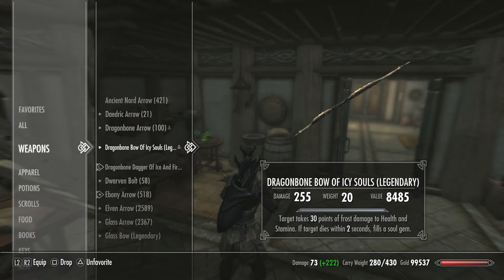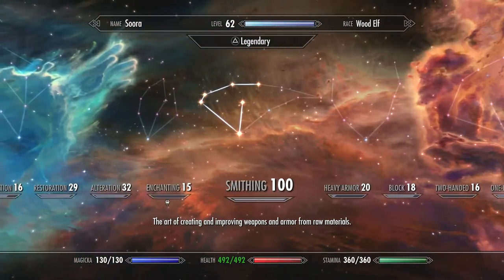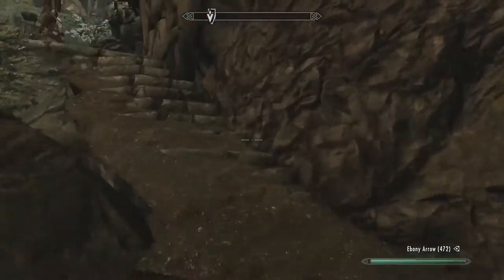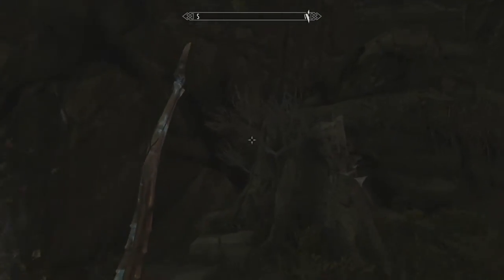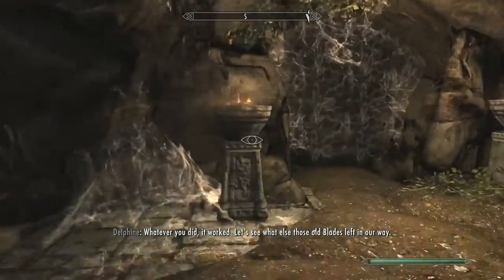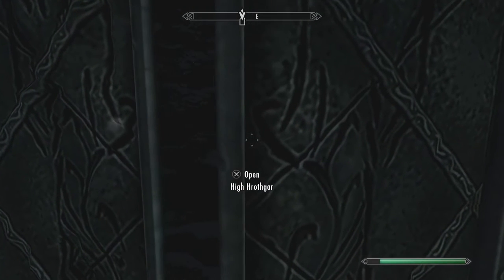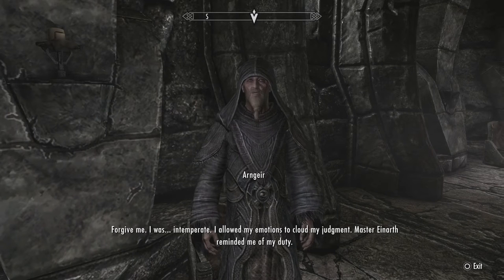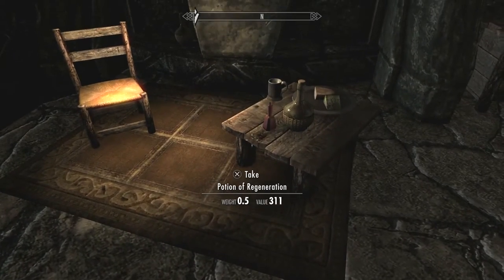Skyrim Remastered Legendary Walkthrough Archer Build Ep 88 Alduins Wall Pt2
Main story line? Okayyy I guess we have too.